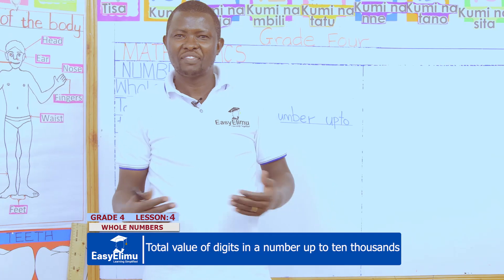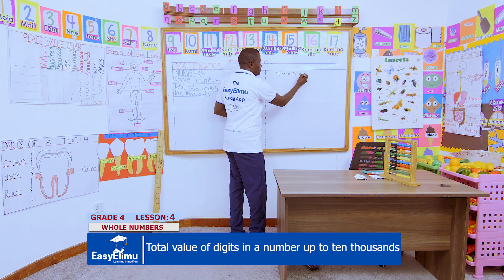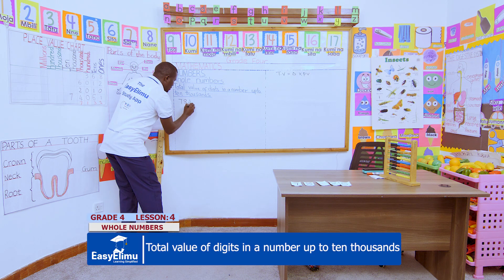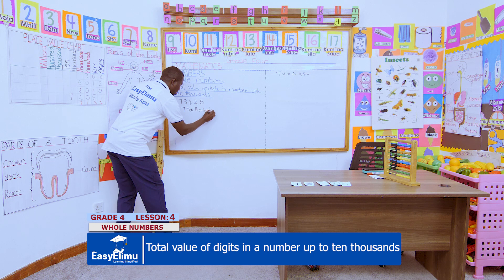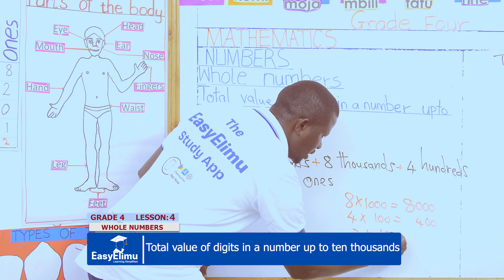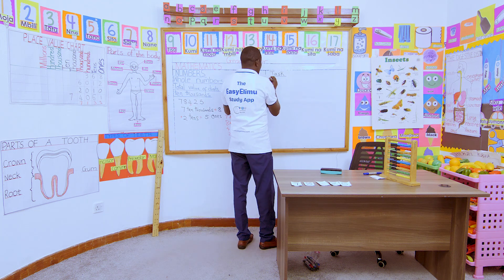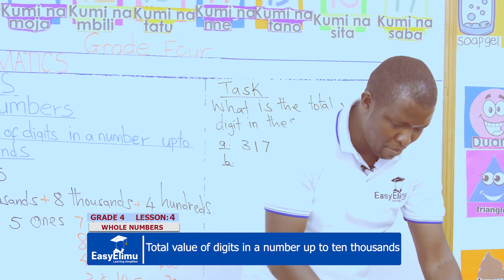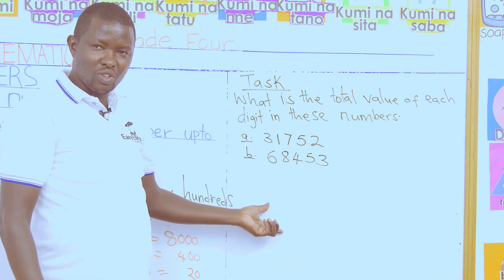Total value of digits in a number up to ten thousands | CBC Grade 4 math | EasyElimu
This is lesson 4 of 20 in topic: Whole Numbers